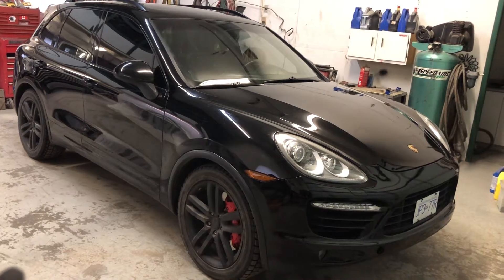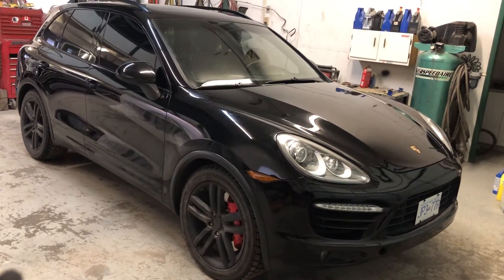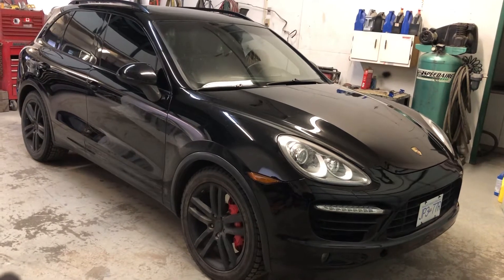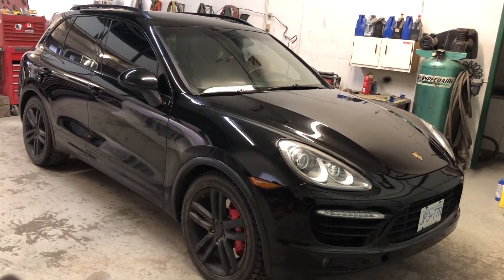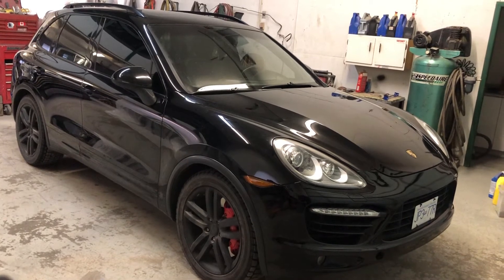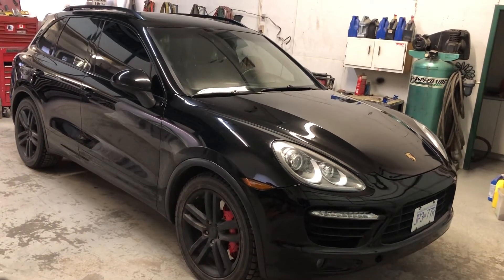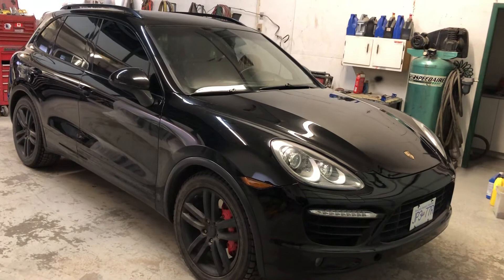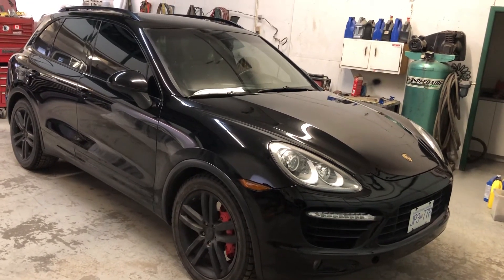Porsche Cayenne in for a Detail and Polish